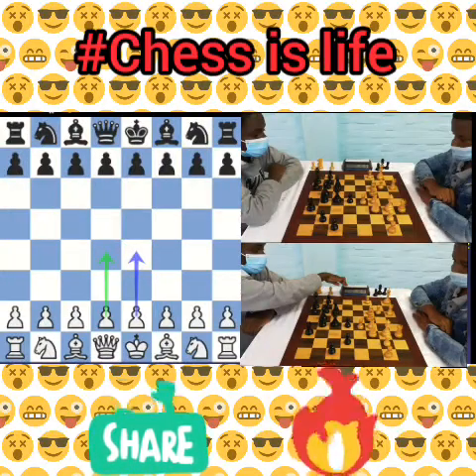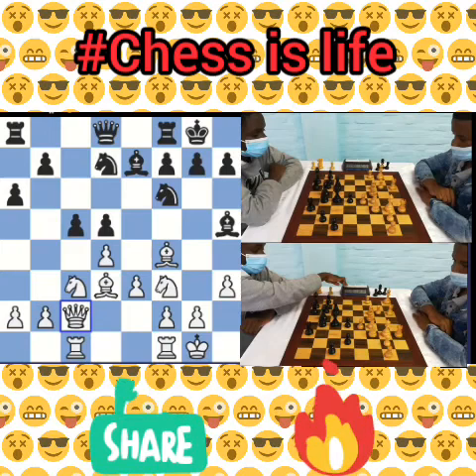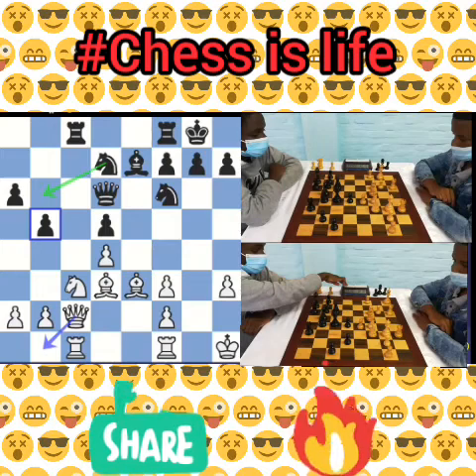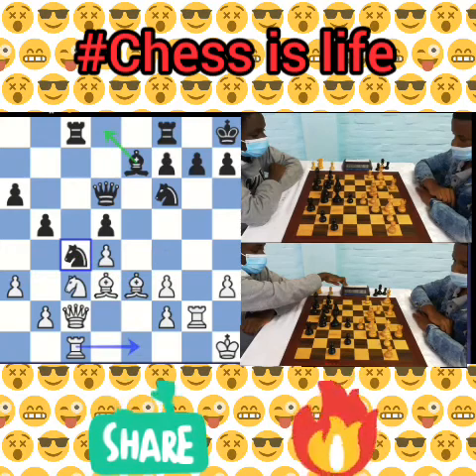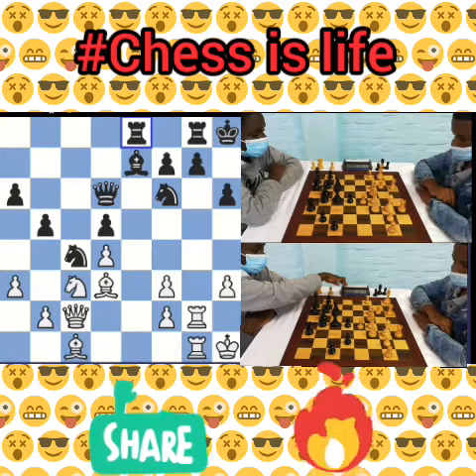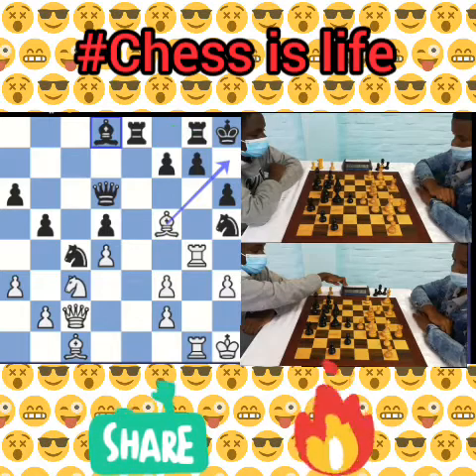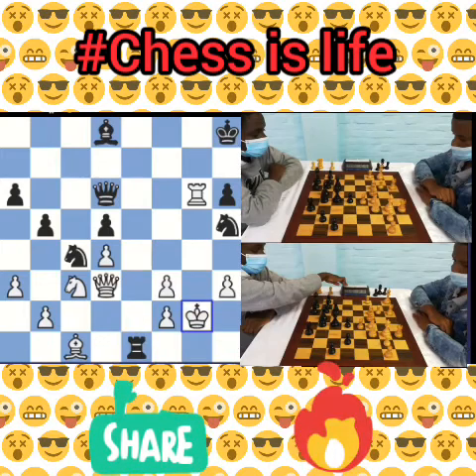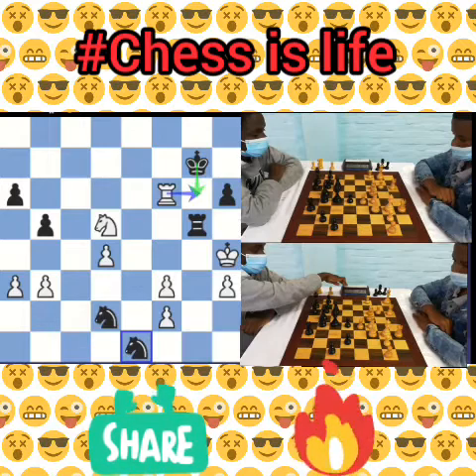Finishing the ATTACK?!🤷🏾‍♂️🔥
Compliments of the season ❤️🔥 to you all guys!

Today I have this cool game that I would like to share with you , it was played between two Western Province chess giants Bongolethu Ncethelo- Charlton Mnyasta